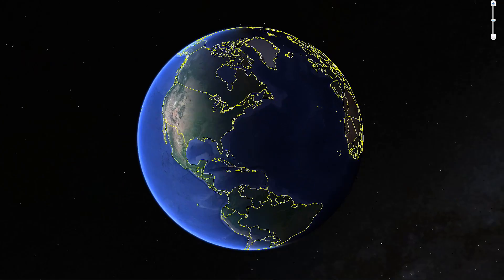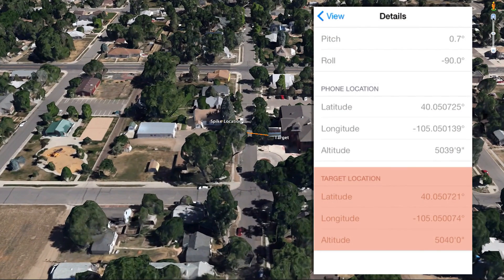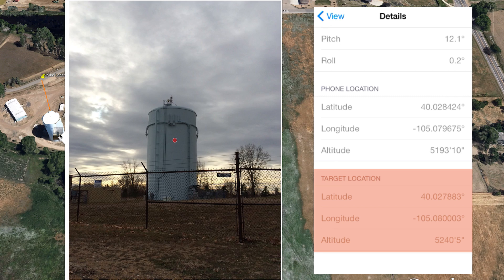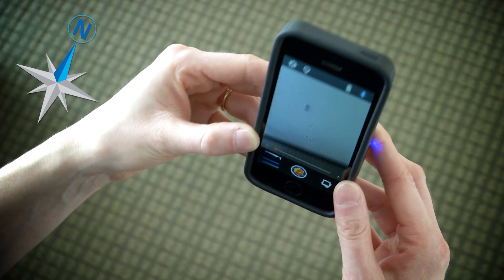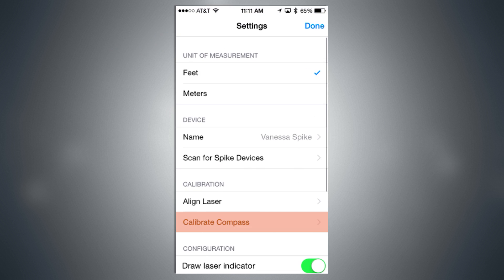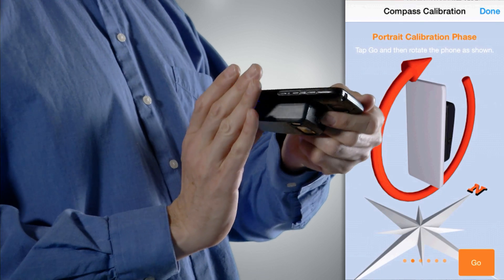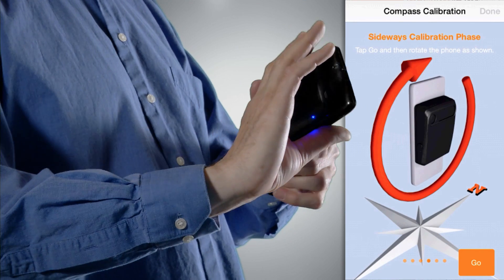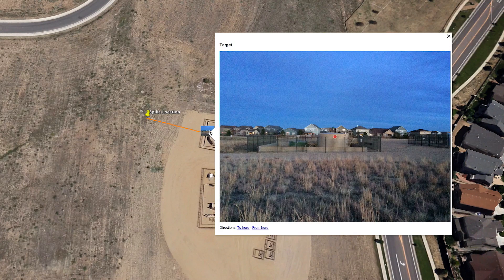Spike Tutorial: Compass Calibration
Spike tutorial demonstrating how to calibrate the compass on your Smartphone or Tablet with Spike.

We recommend calibrating your compass before capturing target location(s) in a new area.